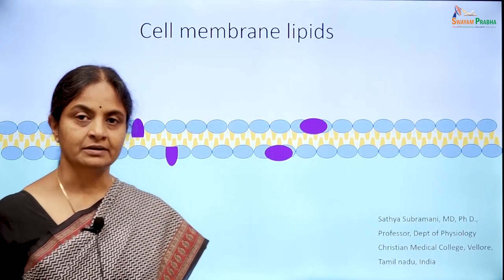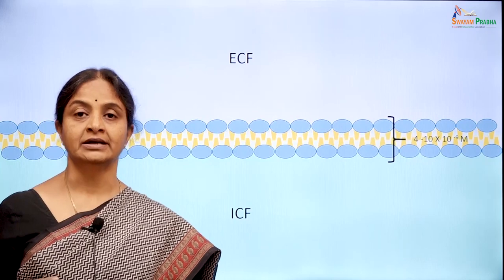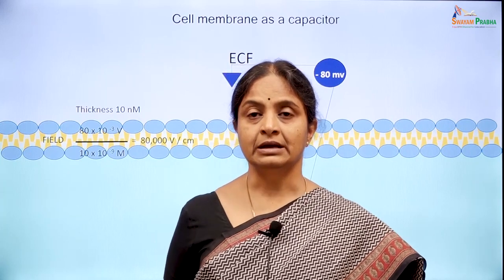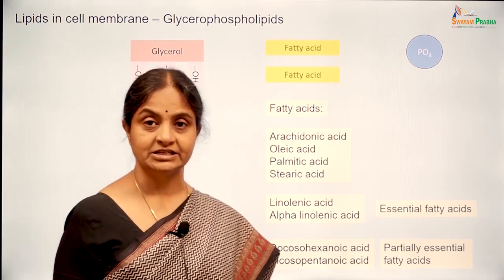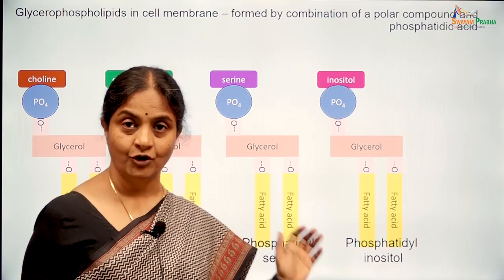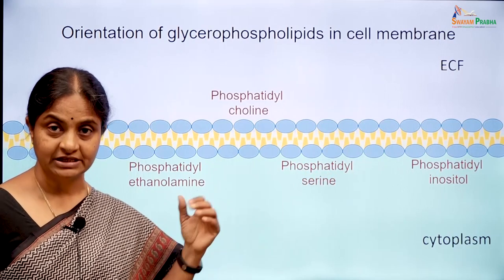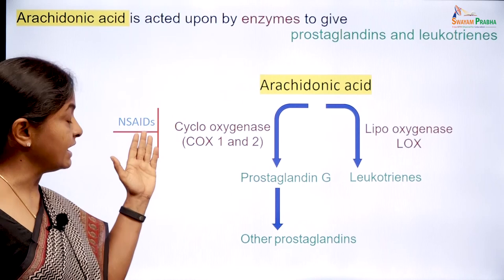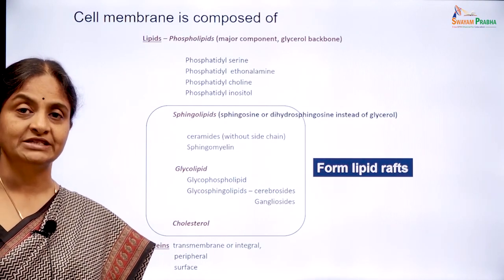GP 1: Cell Membrane: lipids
cell membrane lipids, phospholipids, glycerophospholipids, sphingolipids, glycolipids, cholesterol, lipid bilayer, lipid rafts, glycocalyx, cell membrane thickness